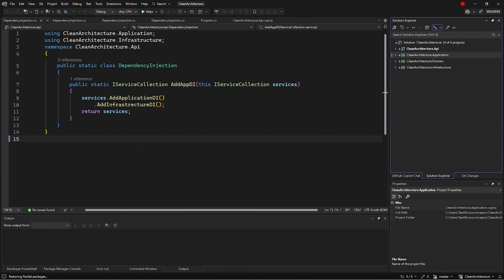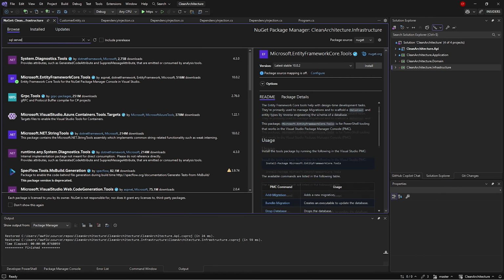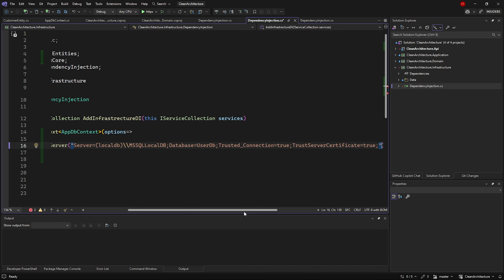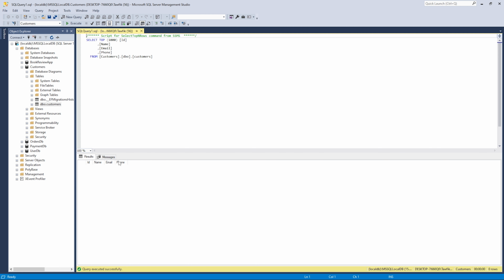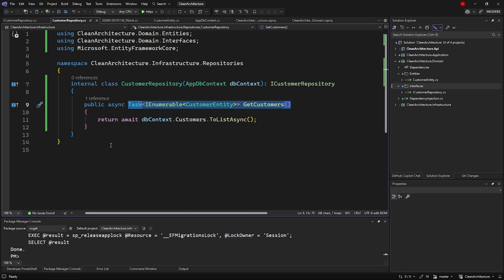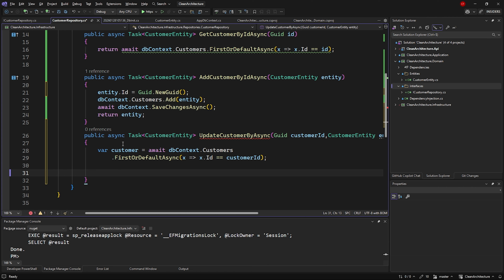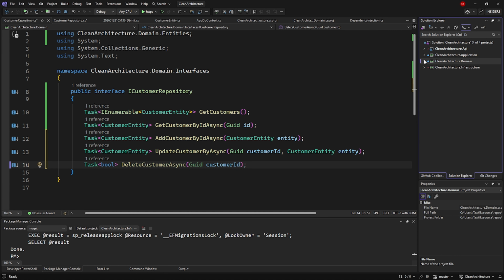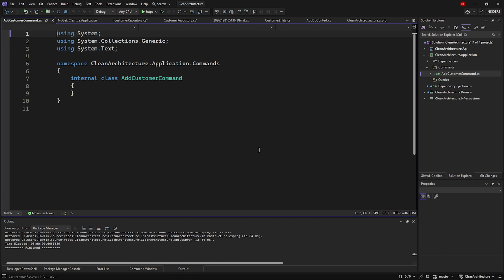Clean Architecture with ASP.NET 10 CRUD Operations and Repository Pattern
In this part of the series, we continue building our Clean Architecture project using ASP.NET 10 Web API.

We focus on:
Setting up Entity Framework Core in the Infrastructure layer
Creating a DbContext and running migrations
Implementing the Repository Pattern for customers
Introducing MediatR in the Application layer
Structuring the project using Commands and Queries (CQRS)
Creating our first command: AddCustomerCommand
All database logic stays inside the Infrastructure layer, while business logic is kept clean and decoupled.